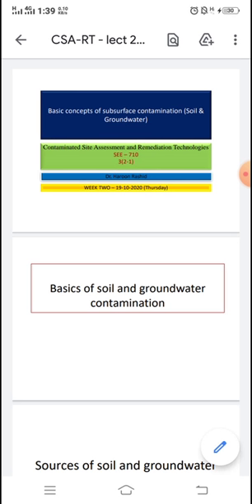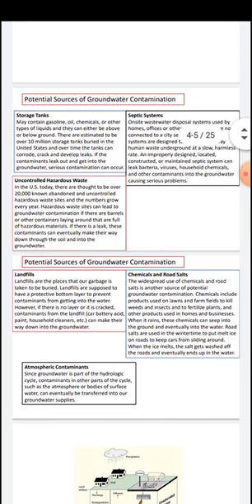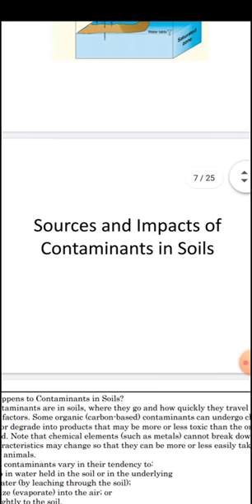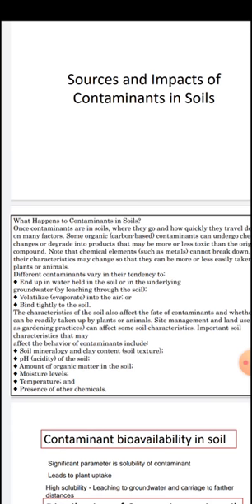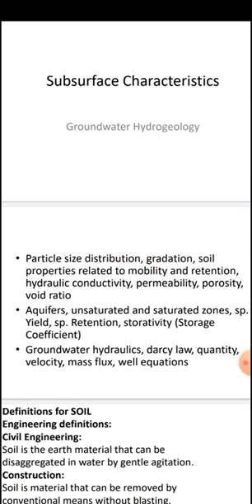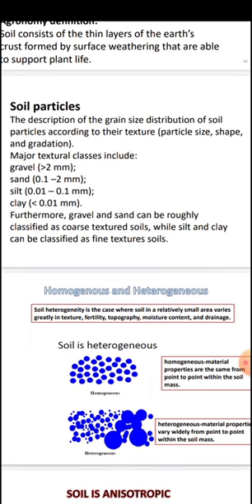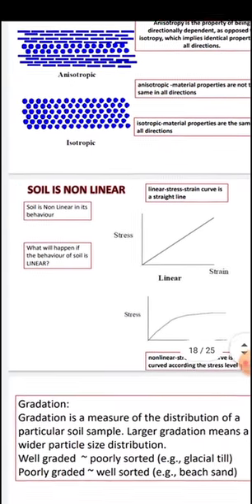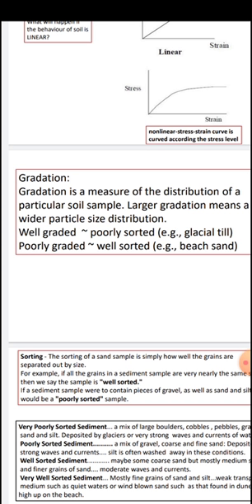contaminated site assessment and remedial technologies SEE 710 - Lecture 2 (part 1)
todays lecture is in continuation to the previous, generally covering the basic concepts of Contaminated site assessment approaches
in order to conduct the assessment, what major considerations are mandatory and how to proceed for conducting such assessments is the main focus of this course
First comes the source identification (source of pollution)
Second is the risk assessment where the contaminant is contained (retained)
Thirdly its fate (based on the behaviour of contaminant in the particular medium where it is retained)
these three things are the key approaches where are required to be investigated
based on these investigations remediation technologies can be carried on - as a SOLUTION
it will be the second phase
Finally, once the contamination has been reduced in terms of concentration and site has been rehabilitated, there is need to strictly monitor the potential risk form the contaminated site. in this regard, a regular monitoring is required at the contaminated site. this is PHASE THREE.
this is the background of contaminated site assessments
presently we are studying Phase ONE - which deals with site investigations, exploring sources of contamination from where the contamination is spreading, then the behaviour of contaminant in a particular medium (soil and groundwater) then the spreading of contaminant - fate of contaminant
if you go through the slides of todays lecture - it generally covers the sources of contaminants and Site characterization
for site characterization - it will be required to conduct detailed analysis of the different medium involved (soil and groundwater) - what are the characteristics of particular soil at the site? we need to know the soil texture, soil properties (what kind of soil it is - what it already contains in the form of minerals, heavy metals)